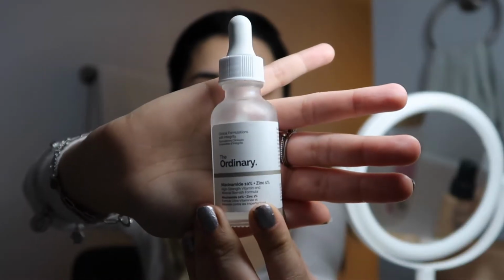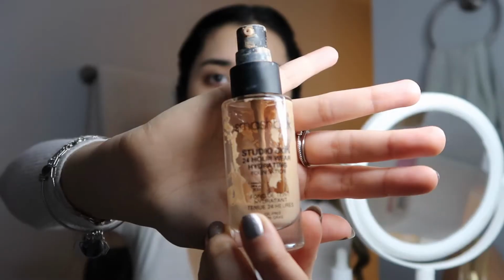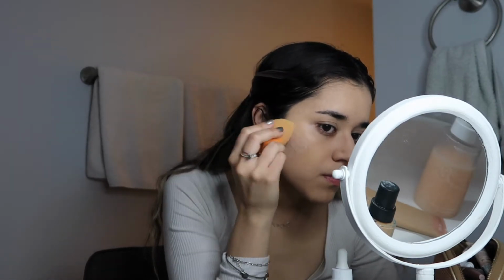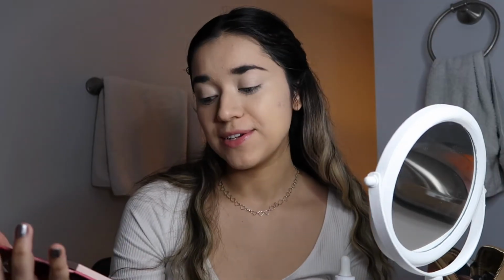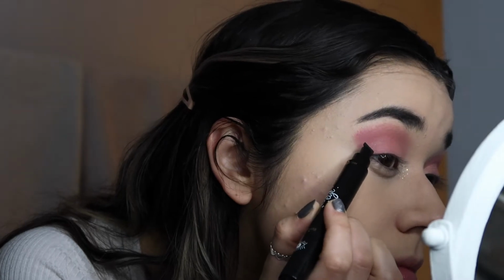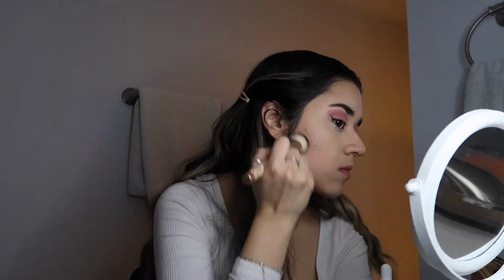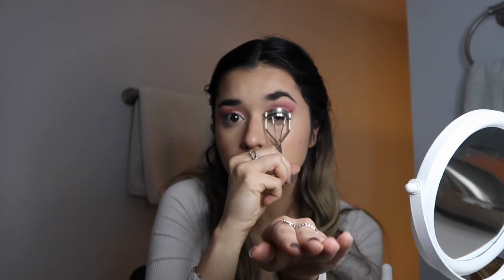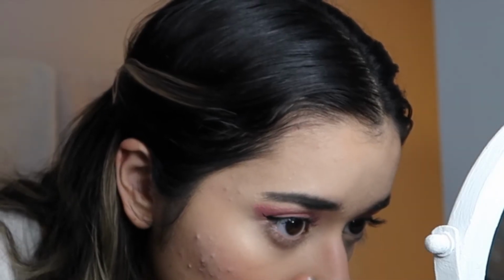Valentine's Day makeup look | 2022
hi guys (: so I know there is still a few weeks left until Valentine's day, but I thought I'd share this makeup look to give you guys inspo for date night or a girls' night!

I post every Friday so make sure you have my post notifications turned on so you don't miss any uploads!